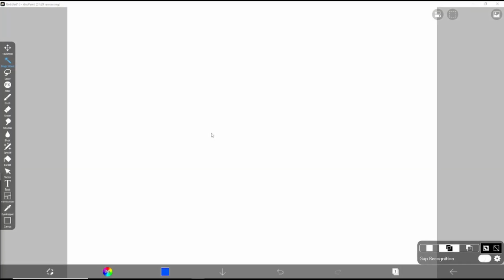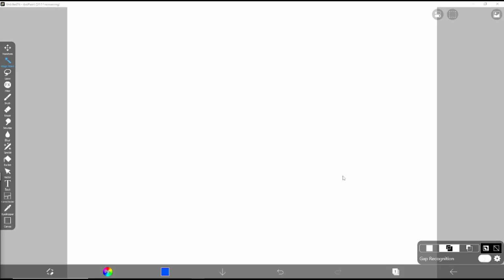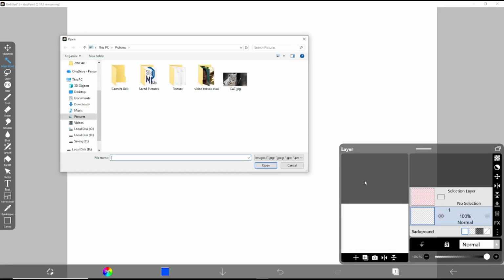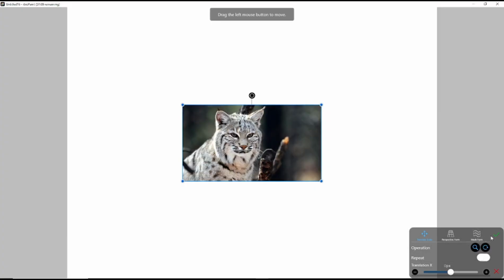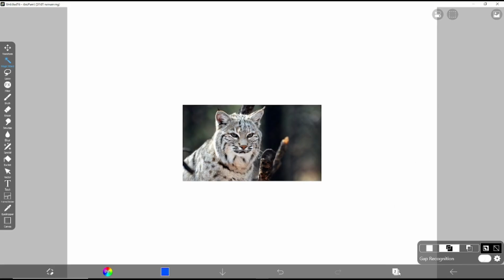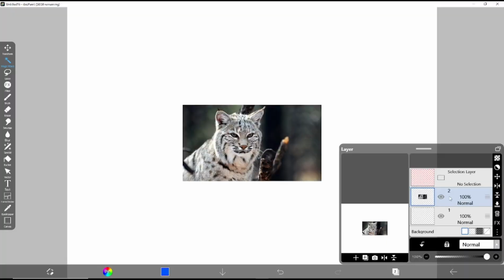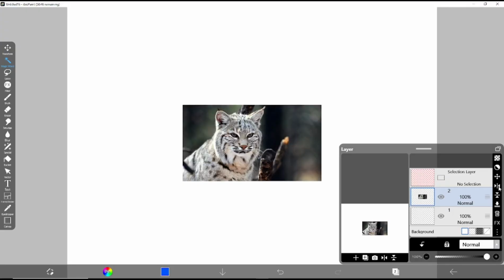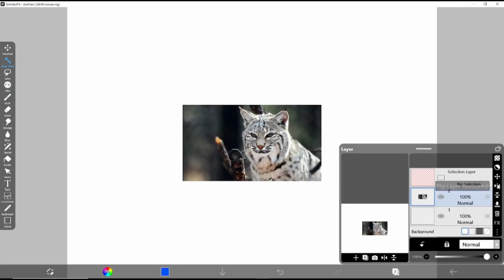Ibis Paint X How To Mirror Image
Learn ibis paint x basic tutorial for beginner how to mirror image with flip tool